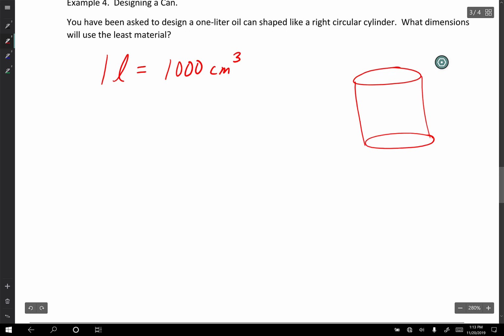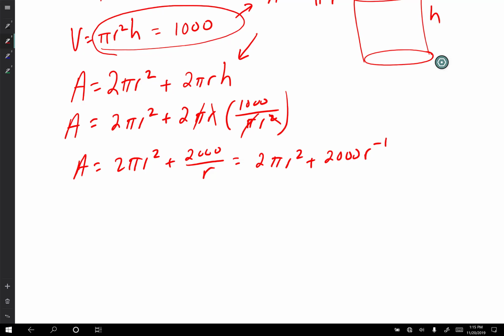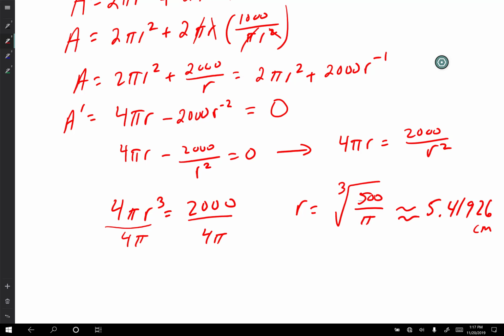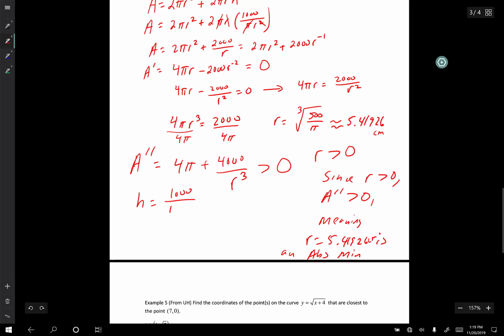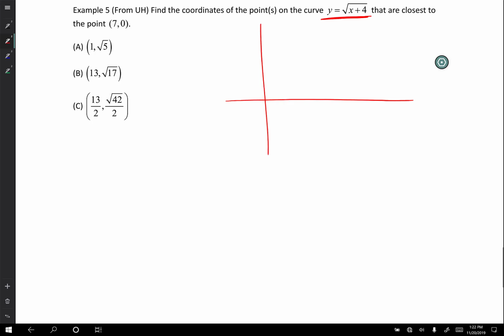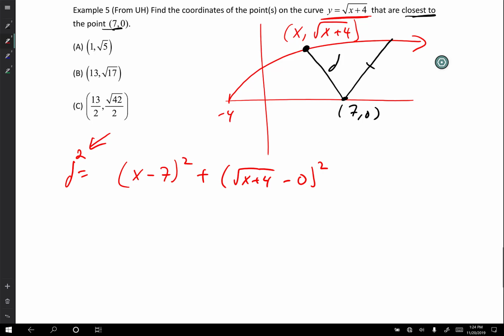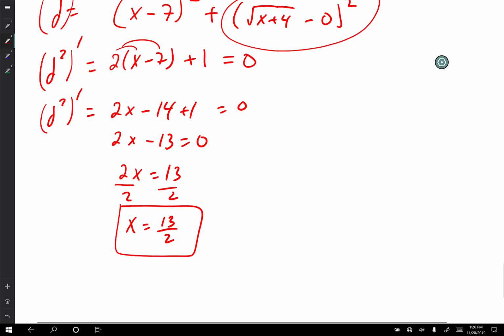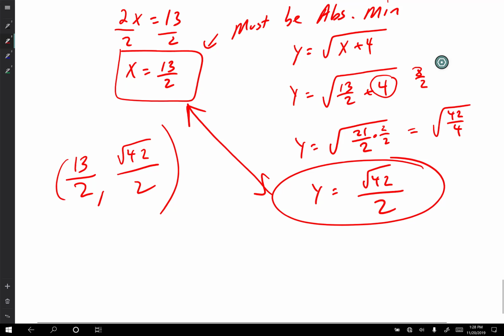Notes 22 modeling and optimization day 2 (11-20-19)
The video uploaded is day 2 of the optimization lesson.  Hope everything makes sense guys.  Have a good one.